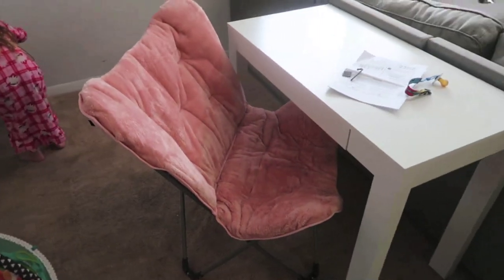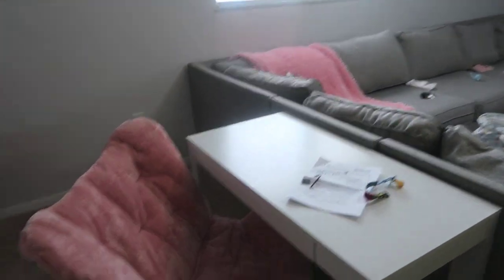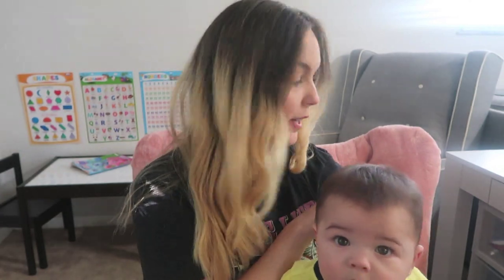SMALL SPACE HOMESCHOOL SET UP FOR PRESCHOOL | AT HOME MINI CLASSROOM 2024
Hey friends!! We made a NEW SMALL SPACE SET UP FOR PRESCHOOL AT HOME!! It's A MINI HOMESCHOOL CLASSROOM!! We absolutely LOVE it, it was very easy to put together and the kids are OBSESSED! Everything was very easy to put together and it warms my heart to see how well it all came together! This is your sign.. if your thinking about doing it.. DO IT!! Even if you just want a dedicated KID APPROVED space for your littles to play and explore... this is perfect!

✏️POSTERS for ages 2-12
📚Kids Desk *DRY ERASE*
💗Similar To My Desk
💗My Fluffy Chair
✏️Skill Matics Boredum Busters Skill Builder
✏️ABC LEARNING Workbook
✏️Learn To Write dry erase book